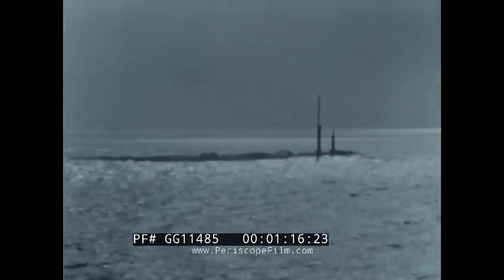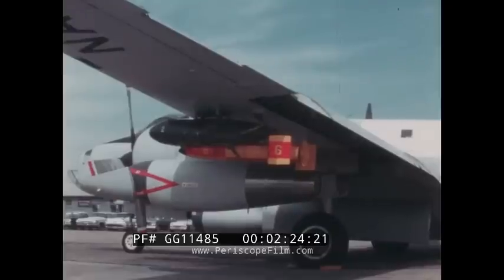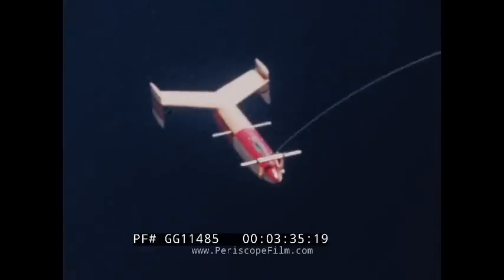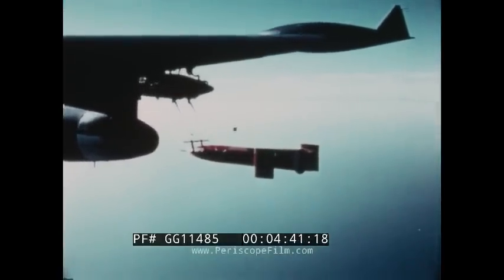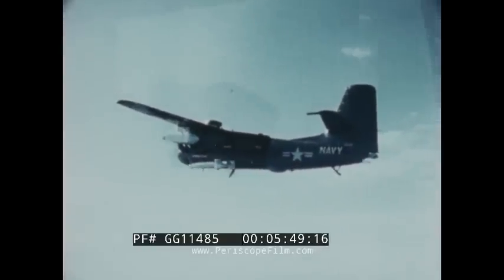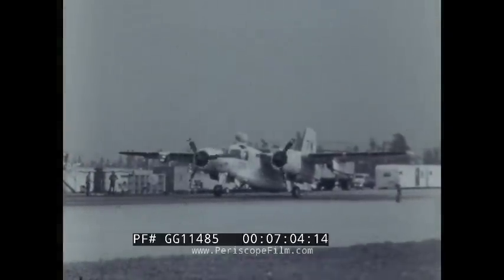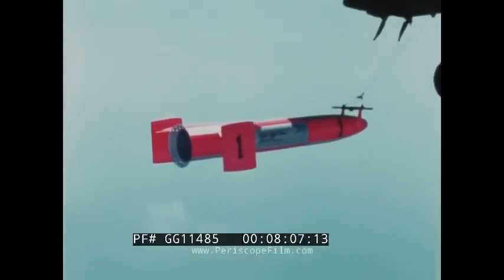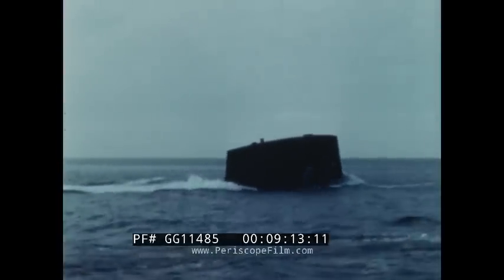U.S. NAVY TOWED MAGNETIC AIRBORNE DETECTION SYSTEM ANTI-SUBMARINE WARFARE VEHICLE GG11485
This brief U.S. Navy film provides a look at MAD, a towed Magnetic Airborne Detection system deployed by a Grumman Tracker S-2F airplane, and used in anti-submarine warfare. The USS Daniel Boone, SSBN-629 is shown in the film for demonstration purposes. The vehicles shown in the film were apparently part of a development program and painted in test colors. It's not clear if they were ever deployed. The narrator mentions that the vehicles held a magnetometer and were made of plastic and epoxy, and consist of a fuselage with a swept-wing design. They were tested at Johnsville, Pennsylvania as well as Alberta, Canada and in Florida.

A magnetic anomaly detector (MAD) is an instrument used to detect minute variations in the Earth's magnetic field. The term refers specifically to magnetometers used by military forces to detect submarines (a mass of ferromagnetic material creates a detectable disturbance in the magnetic field); military MAD equipment is a descendant of geomagnetic survey or aeromagnetic survey instruments used to search for minerals by detecting their disturbance of the normal earth-field. The use of magnetic field measurements for airborne detection of submerged submarines has a history that goes back to at least World War II. The technology makes use of the fact that a submarine is in effect a large magnet, and its magnetic field causes localized changes (“anomalies”) in the earth’s magnetic field, which can be detected by field measuring instruments – magnetometers.

The base shown in the film at (1:35) is apparently the Naval Air Warfare Center Warminster, a U.S. Navy military installation located in Warminster, Pennsylvania and Ivyland, Pennsylvania. For most of its existence (1949–1993), the base was known as the Naval Air Development Center (NADC) Warminster, but it has also been referred to as Johnsville Naval Air Development Center, NADC Johnsville or simply, Johnsville.